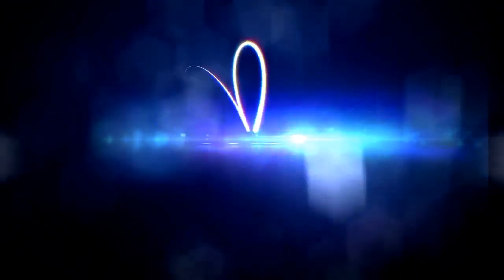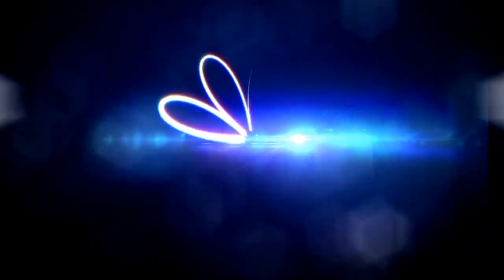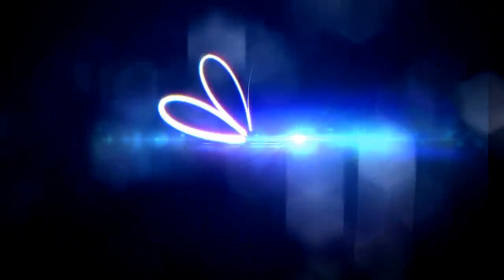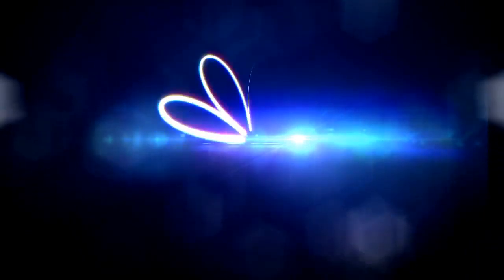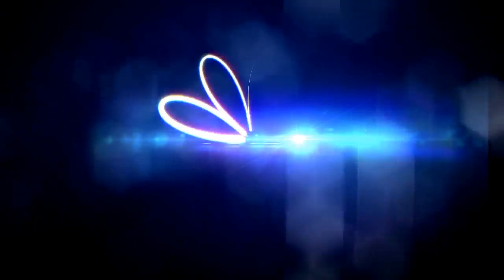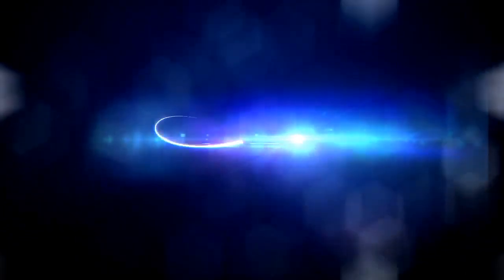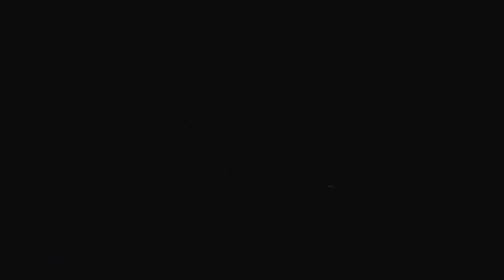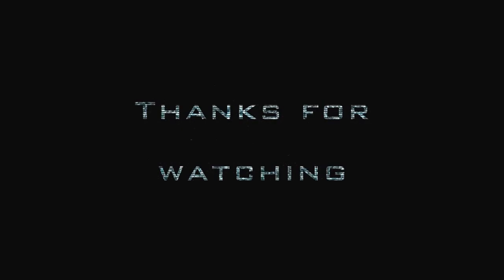The Sphinx speaks about the new energies-Zero Point -Ascended Masters World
Find our beautiful mugs charged for your perfect frequency and more